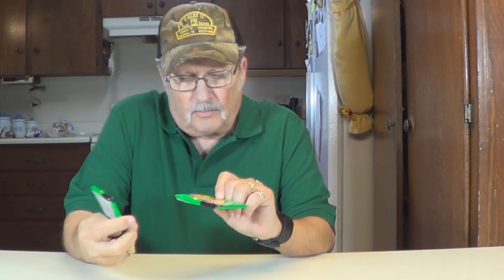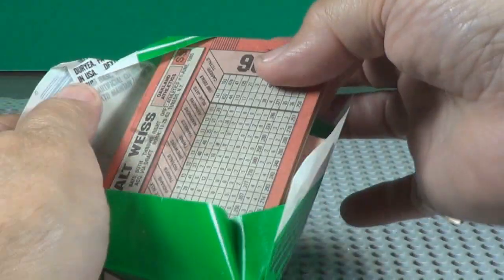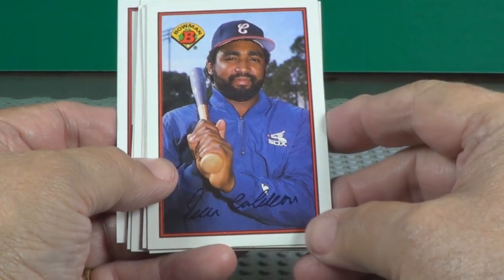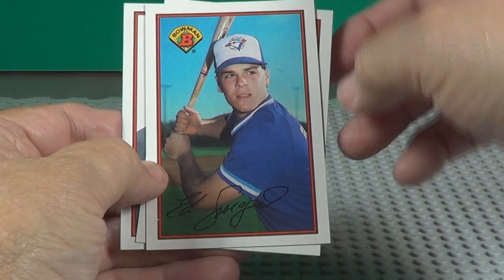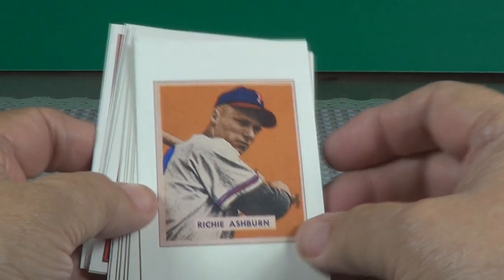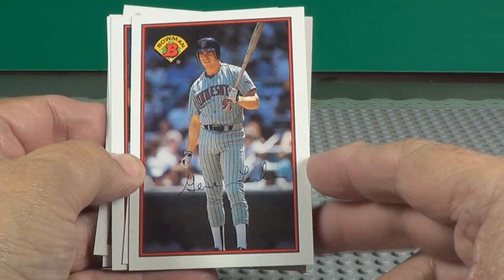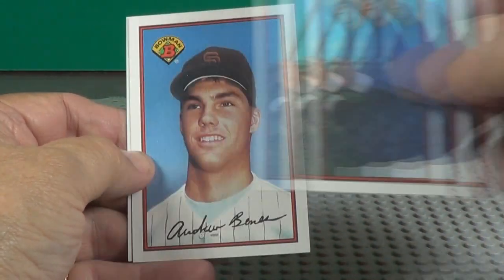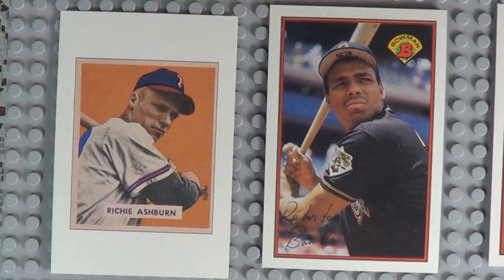1989 Bowman Baseball 2 Packs Who Did I Find?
1989 Bowman Baseball Opening 2 Packs Of Cards Who Did I Find?

In this video I will open 2 Packs of the 1989 Bowman Baseball. See
who I find.

You will see cards like Whitey Ford, Carlton Fish, Rafael Ramirez,
Jamey Moyer, Dave Winfield, Edgar Martinez, Bobby Bonilla, Richie
Ashburn and more.

Questions:

1.What is your favorite Sport Card?
2.Who is your Favorite Card Maker? (Topps, Donruss. )
3.What is your Favorite Year?
4.Who makes the best looking Cards?